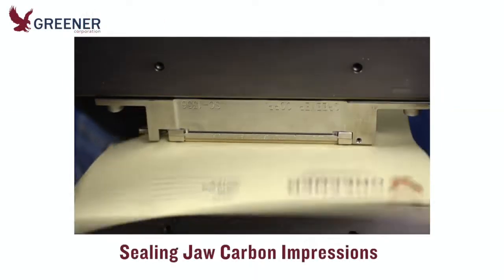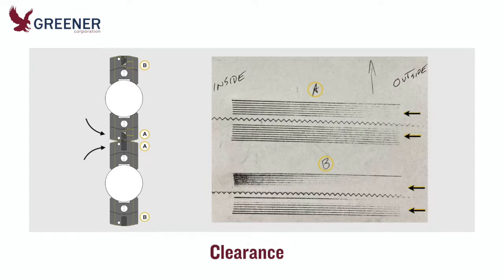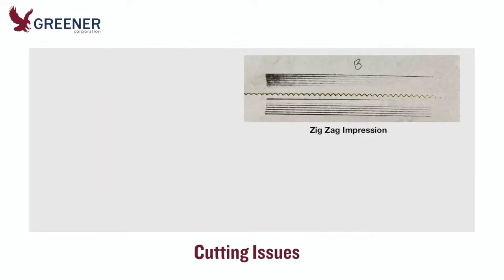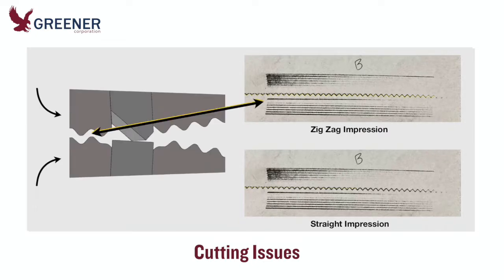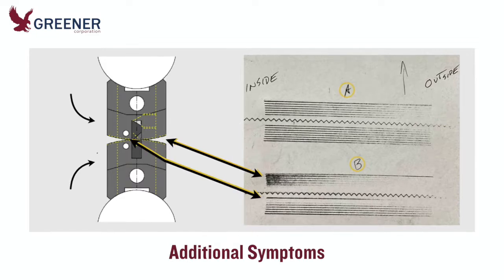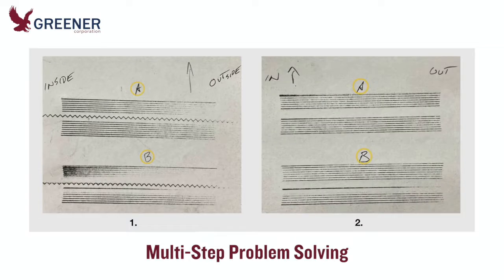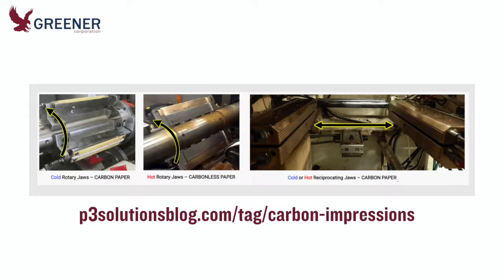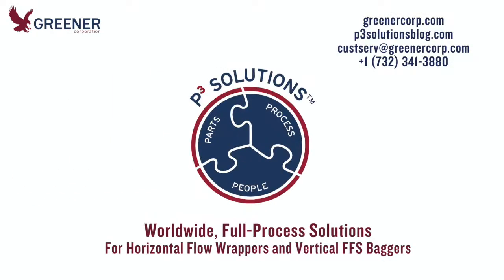Sealing Jaw Carbon Impressions Reveal Multiple Problems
Español Sealing jaw carbon impressions provide a vital roadmap for diagnosing and troubleshooting problems on flow wrappers and vertical baggers. This Greener Tech Bite demonstrates how multiple issues can be revealed by a single impression.

Read the post and watch the video on our Technical Resource Blog

00:00 Sealing Jaw Carbon Impressions Reveal Problems on Flow Wrappers & Vertical Baggers
00:26 Clearance Adjustments on Flow Wrappers

00:36 Sealing Jaw Misalignments on Flow Wrappers
00:46 Cutting Problems on Flow Wrappers
01:19 Carbon Impressions Diagnose Sealing Problems
01:36 The Troubleshooting Process to Solve Cutting & Sealing Problems

02:13 Technical Resources for Problems on Flow Wrappers & Vertical Baggers